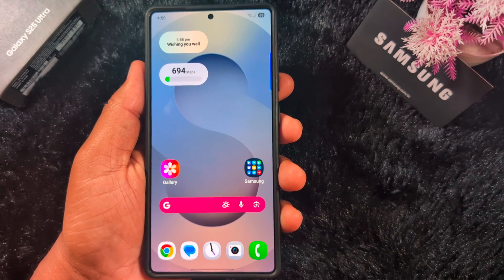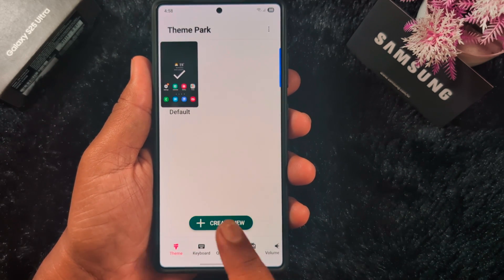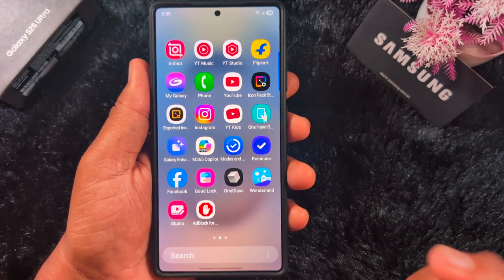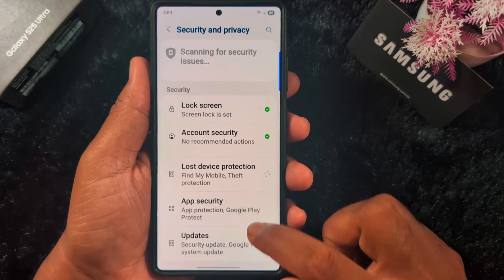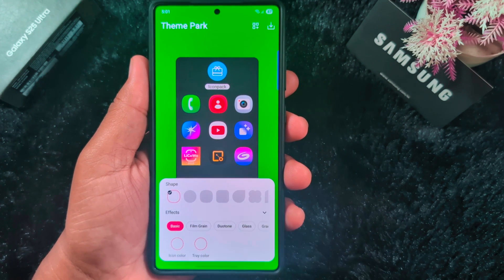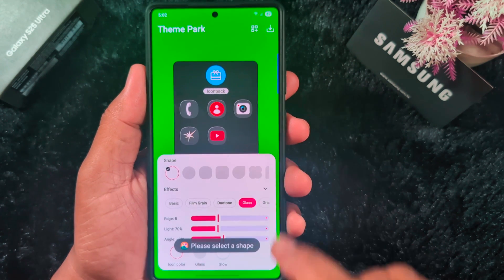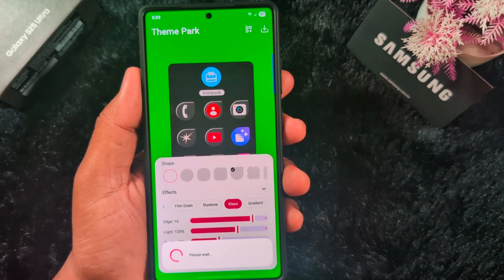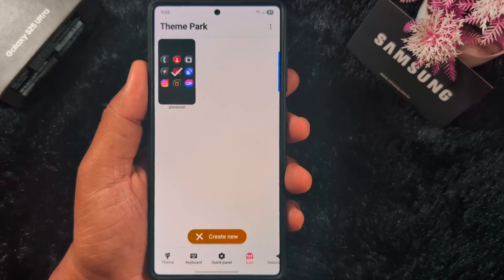Samsung Good Lock Theme Park Update | Liquid Glass Icon to All Samsung Phones | Icon Customization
Latest Theme park update is best for Samsung Icon Customization including Liquid Glass, basic, film grain, Duotone, etc.

Make sure to install the latest Theme part apk file version 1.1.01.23 to your Samsung Galaxy devices.